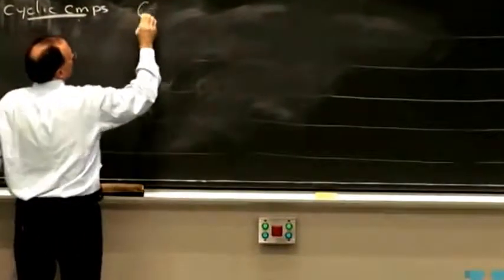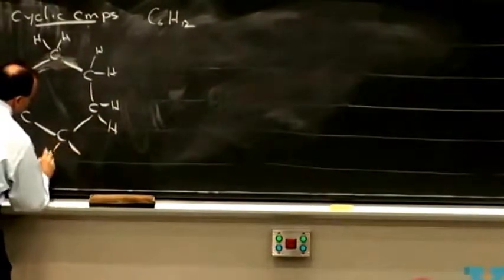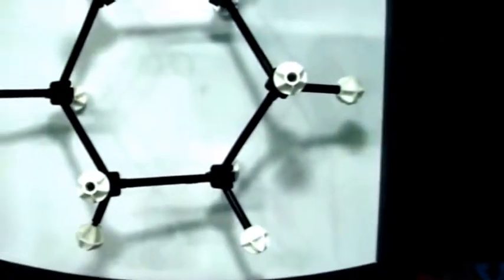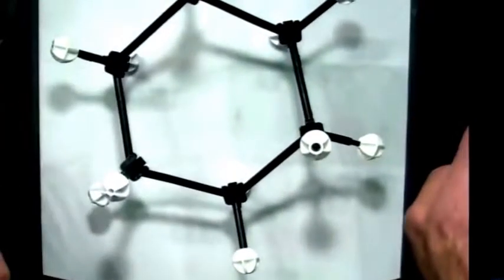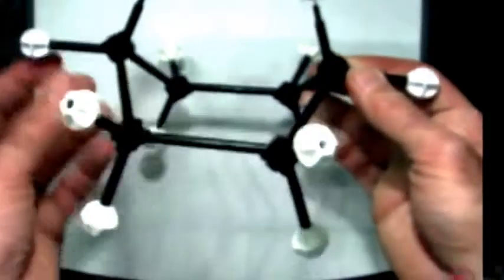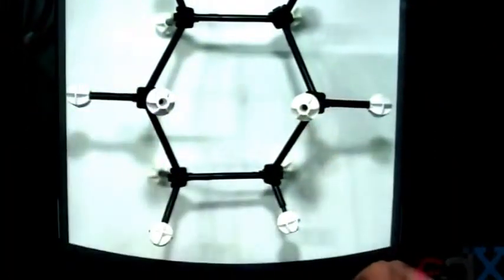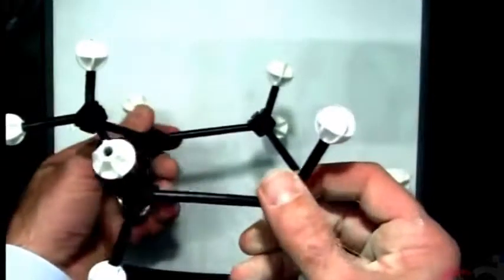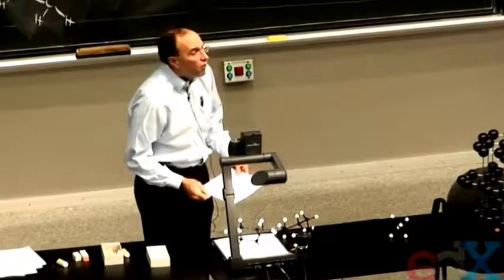Science Of Carbon | Chemistry | Example Of Isomerism In Cyclic Compounds